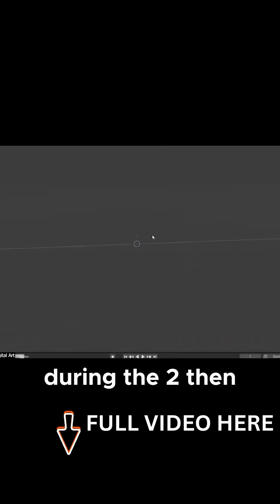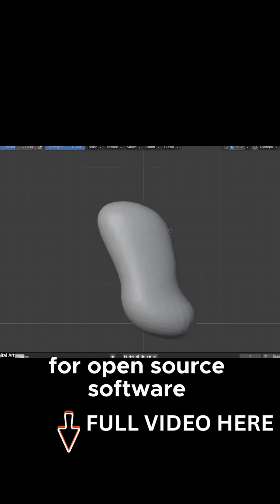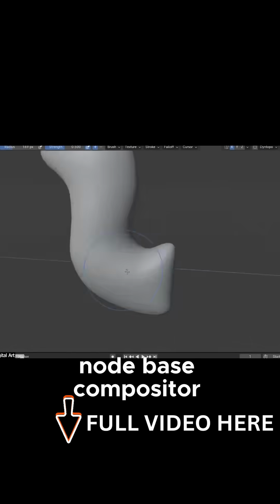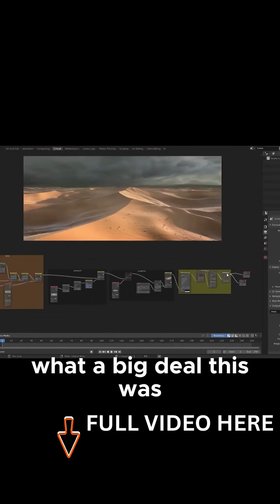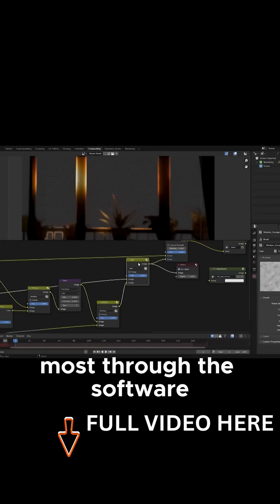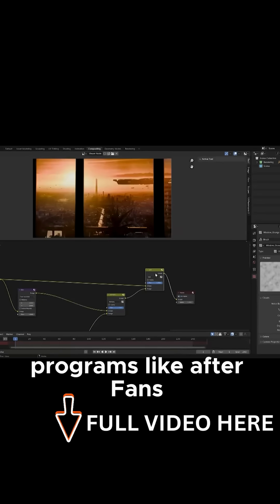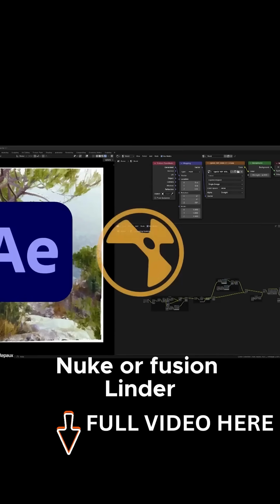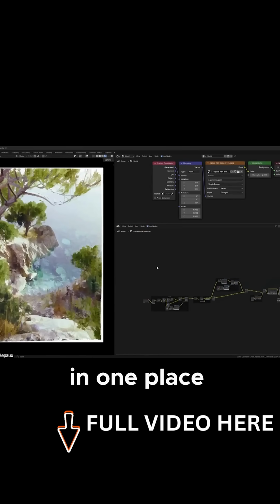Can Blender’s Compositor Ever Catch Up?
Blender’s Compositor Explained – from its early rise to years of stagnation, and now a powerful comeback with GPU acceleration, real-time viewport compositing, and modern nodes.
Learn why the Blender compositor was left behind, how it compares to Nuke & After Effects, and why 3D artists should care in 2025.
Perfect for Blender tutorials, VFX, motion graphics, and anyone exploring the future of Blender’s rendering & compositing workflow.

Productivity►:
Clean Panels